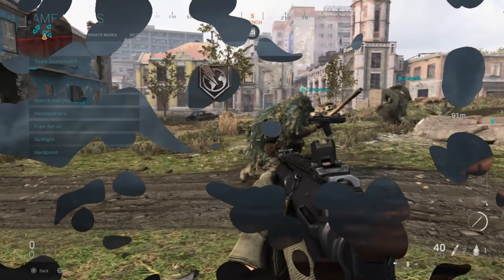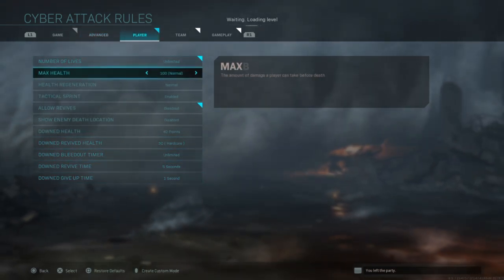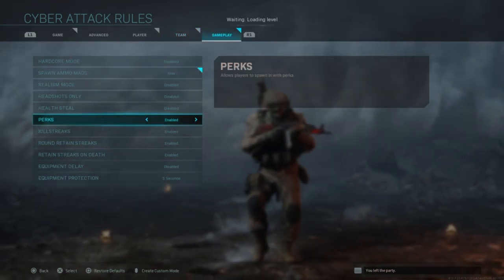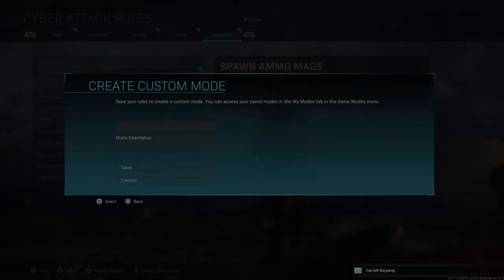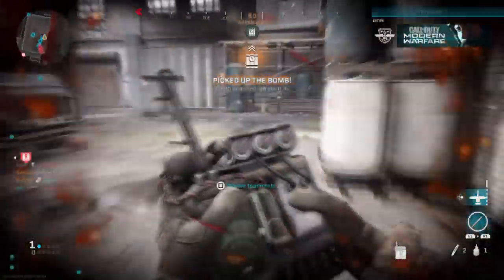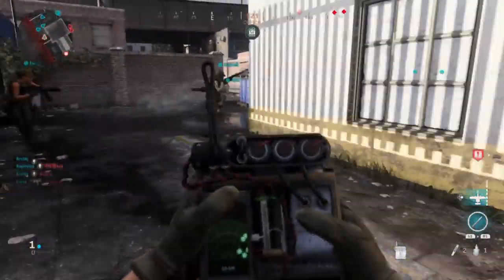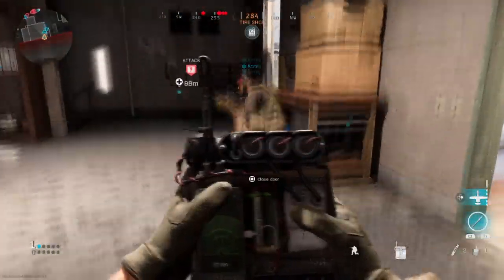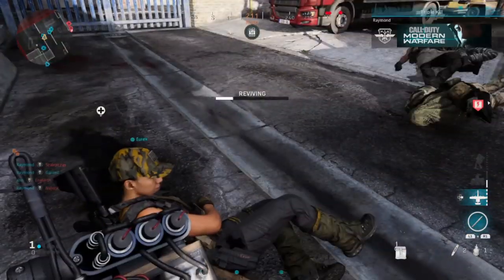How to Have BODYGUARDS in Modern Warfare!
Here is a way to obtain your own bodyguards in Call of Duty: Modern Warfare!